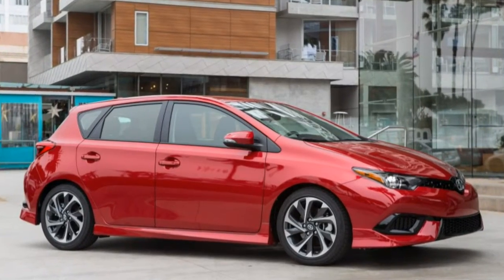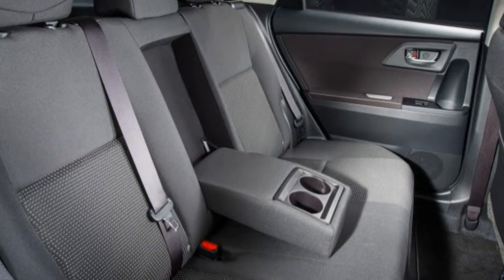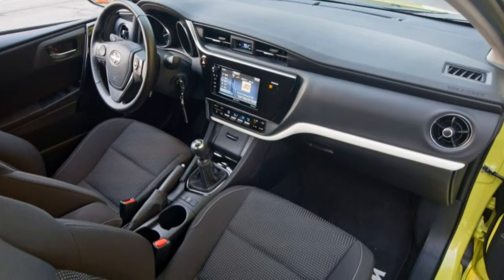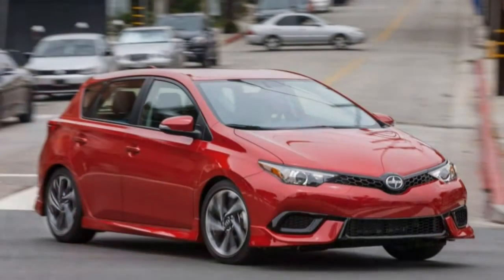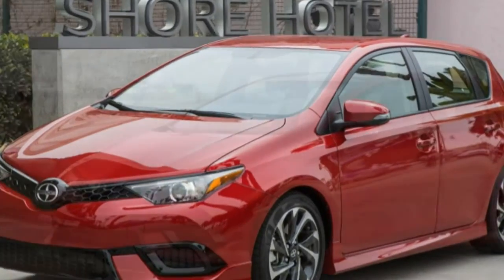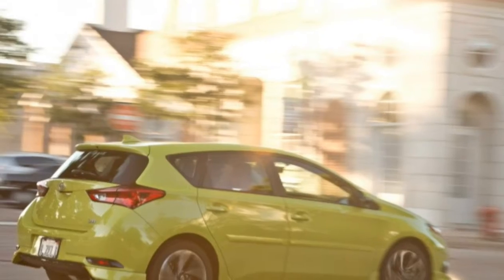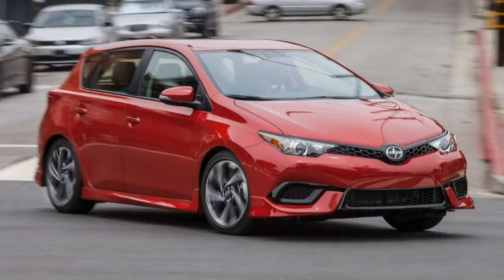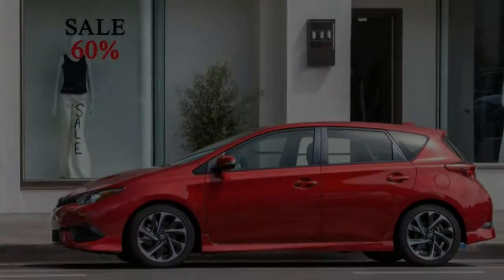Scion iM 2016 Car Review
Scion is a brand of vehicles manufactured by Toyota with the North American market.

 Founded in 2002, Scion's long-term goal should be to appeal to Generation Y consumers. The first Scion models, the xA hatchback and xB wagon, continued sale in California in 2003, then this sports coupe, the tC, and also a nationwide U.S. launch in 2004. A successor towards xA, the xD, premiered in 2008, as well as the Scion marque expanded to Canada this coming year. The Scion lineup runs on the one-trim, simplified purchase process, plus the marque has relied upon guerrilla and viral advertising models. The Scion name, meaning the descendant in the family or heir, refers both on the brand's cars along with owners. The brand premiered originally with promises of short product cycle and value based partly on low dealer margins which became not easy to keep as sales fell following your economic downturn.